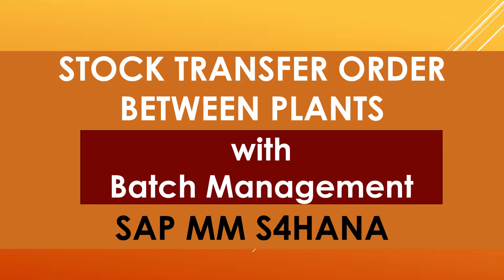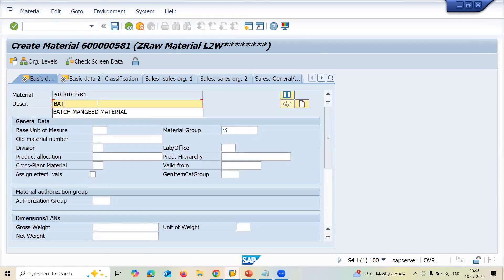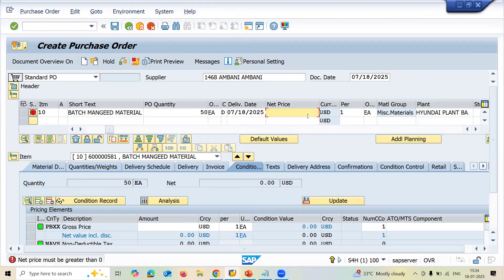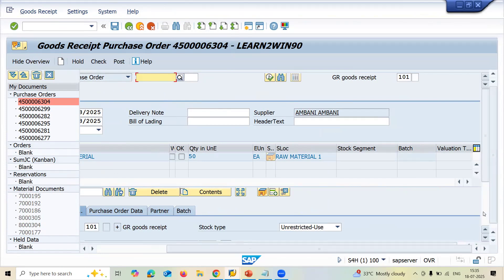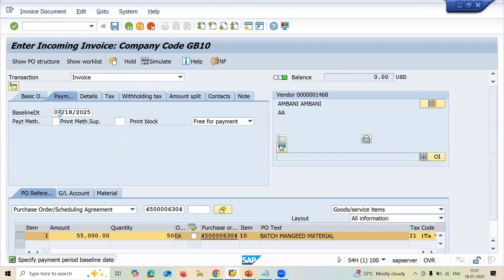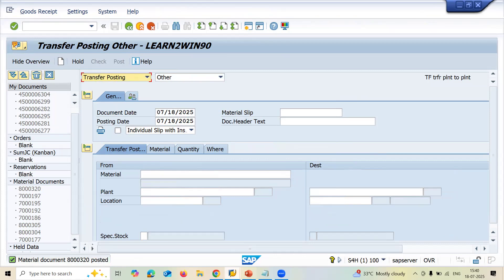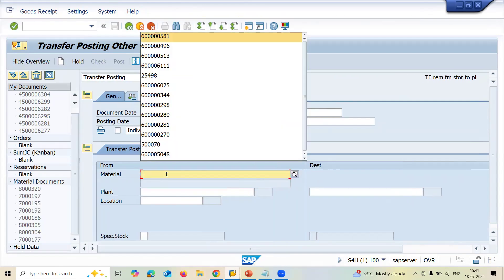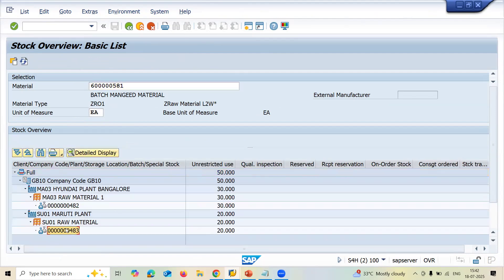stock transfer order with batch management sap mm | stock replenishment with batch management sap mm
SUPPLY CHAIN
create purchase order
learntowin
learn sap
learn2win sap
learn to win sap
learntowin sap
create sales order
Purchasing Department
Quality Department
Stores Department
Production Department
Sales Department
Finance Department
Maintenance Department
Purchasing Department:
Purchase Order
Goods Receipt
Quality Inspection Department:
Inspection
Inspection lot
Close Inspection lot
Store Department:
Transfer Request
Transfer Order
Confirm Transfer Order
Production Department:
Production Order
Close Production Order
Sales Department:
Sales Order
Customer Delivery
Customer Billing
Finance Department:
Accounts Receivable
Accounts Payable
Plant Maintenance:
Repair Order
Close Order
learn2win sap
learntowin sap